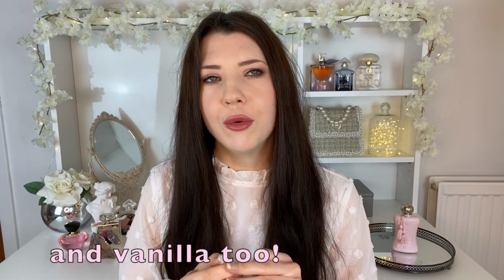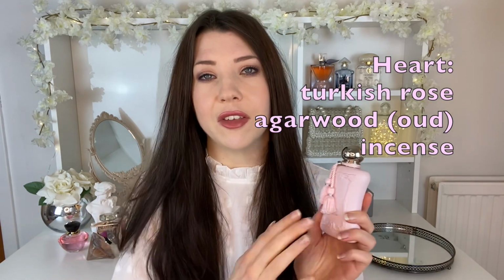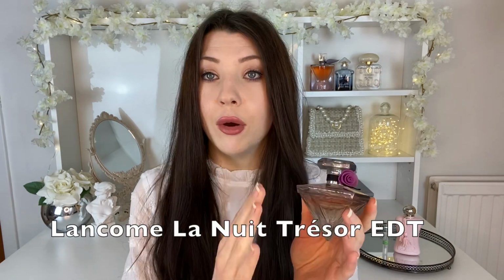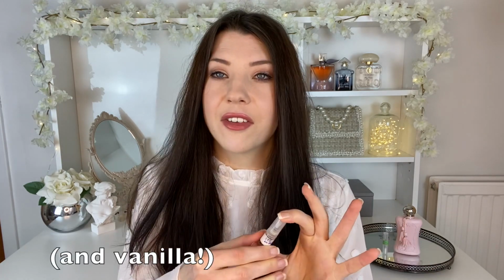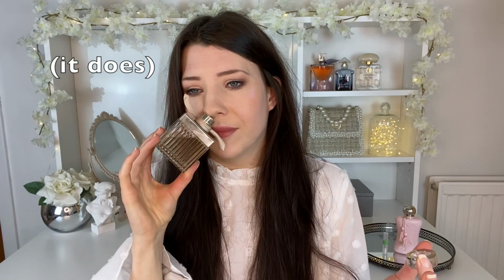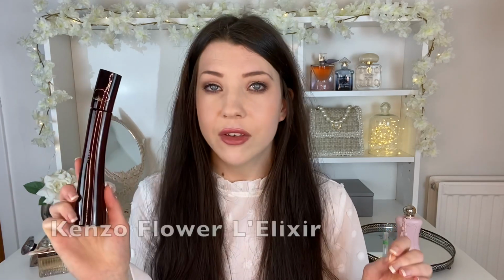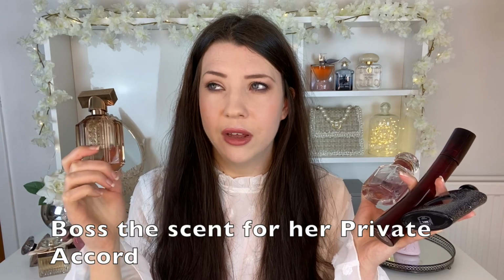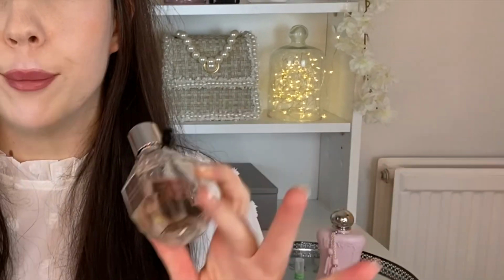DELINA VS DELINA EXCLUSIF Perfume Comparison! Parfums de Marly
Delina vs Delina Exclusif! Which one is for you??